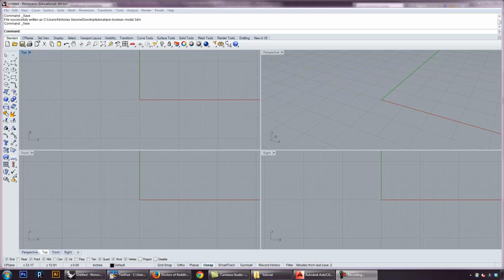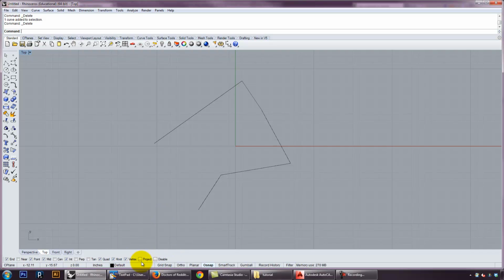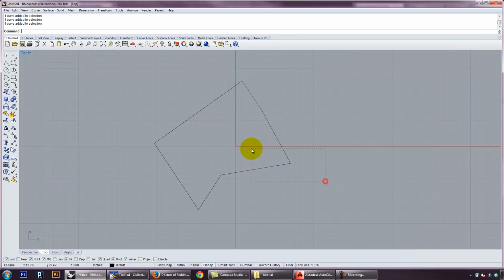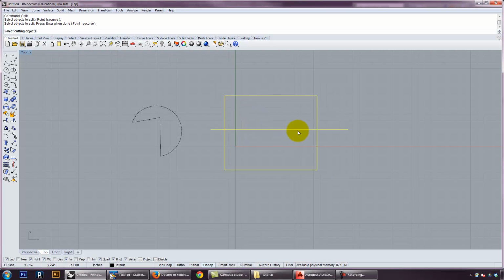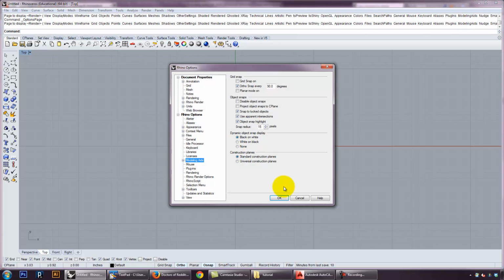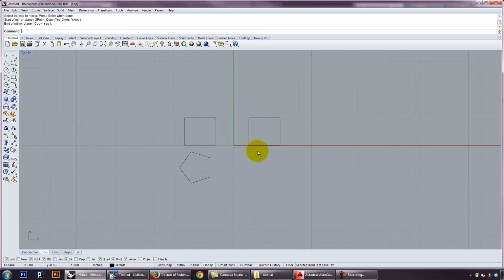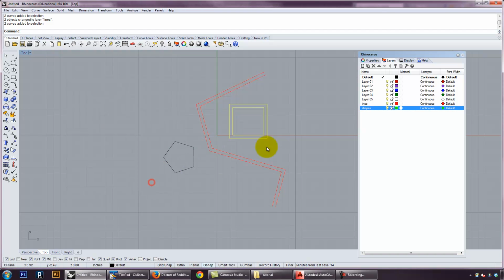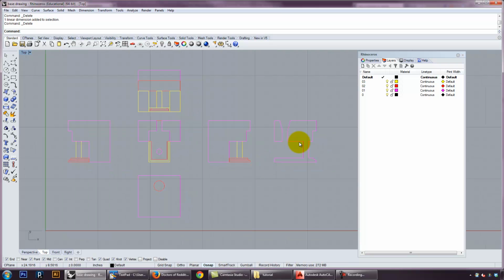ARCH2102 - Rhino Tutorial 2 of 5: 2D Drawing in Rhino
This tutorial explains basic 2D drawing in Rhinoceros using lines, shapes, modifications, and transforms. In particular, I focus on the similarities between drawing in Autocad and drawing in Rhinoceros.